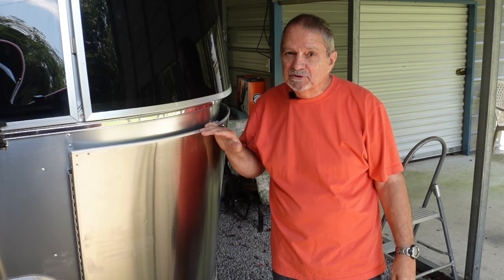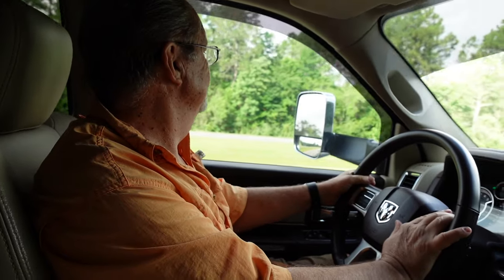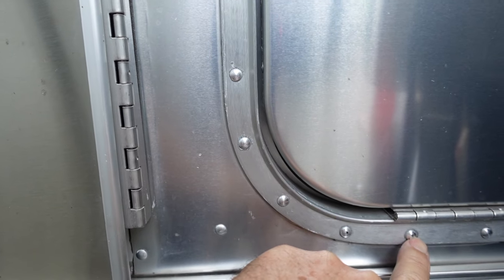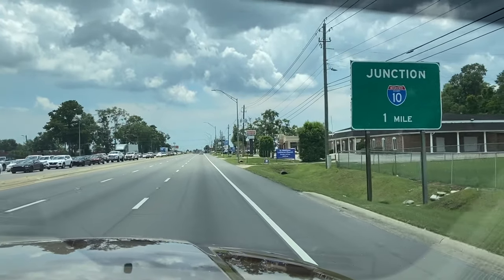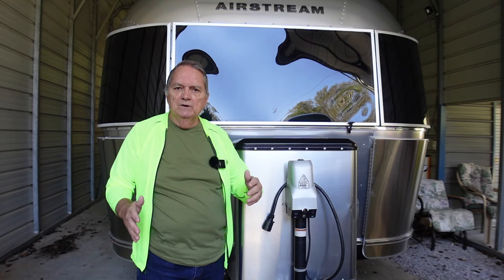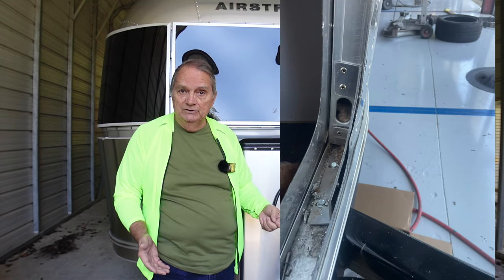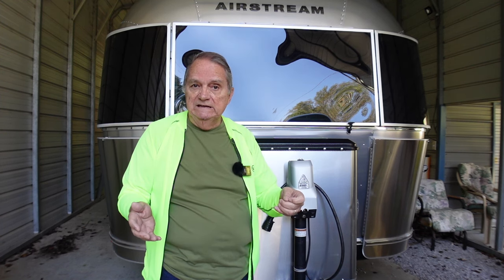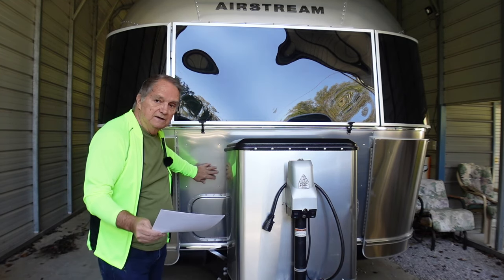Airstream Front End Separation - Second Time!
Who do you trust? Yes, Front End Separation can happen a second time if not fixed correctly. Learn how to identify the problem and how to work with a repair facility to correct the issue, hopefully doing it correctly the first time. I used FoleyRV in Gulfport MS and highly recommend them.

My Books:
My Airstream Mentor
My RV Mentor

1. Apple AirTags 4-pack
2. Progressive Industries EMS-PT50X Portable RV Surge Protector (50 A)
3. Progressive Industries EMS-PT30X Portable RV Surge Protector (30 A)

RV Life Trip Wizard is the best tool I have found to do all of your trip planning, maps & routes, elevation/grade, campground reviews, bridge/tunnel clearance, free overnight parking, public dump stations, truck stops, rest areas and it also has RV Friendly GPS on the smartphone app.

Connect with Landing Zone Home